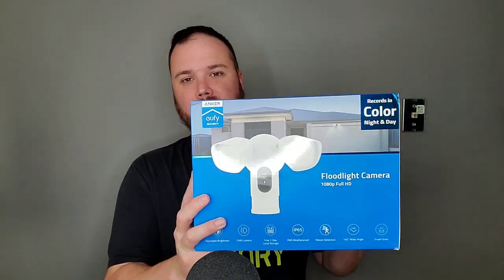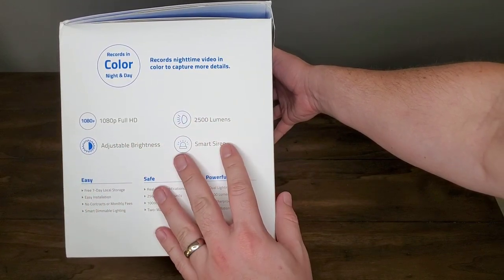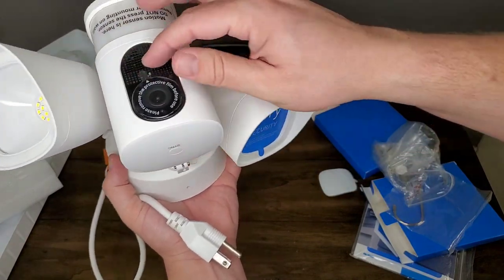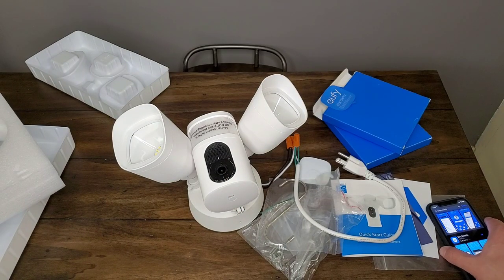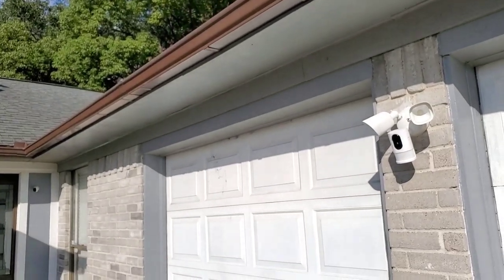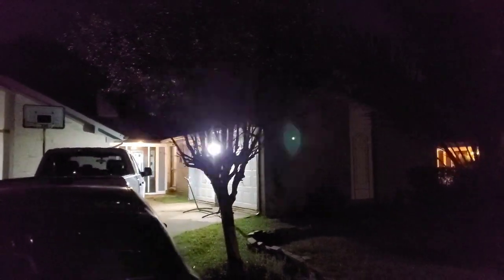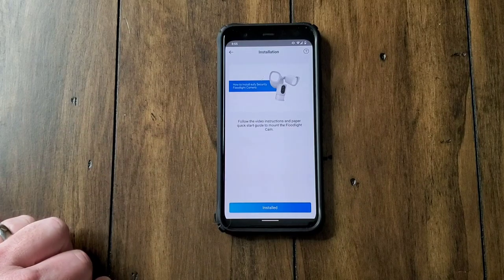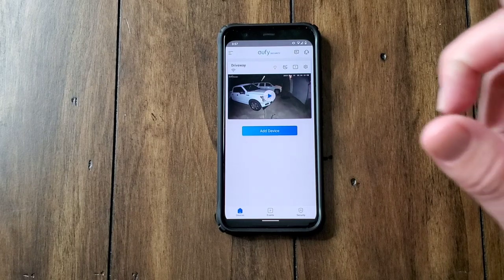Perfect Home Security Light Review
The eufy smart floodlight is the perfect home security solution. It offers great security for your home, with high quality video, two-way audio, night vision, super bright lights, and an audible alarm. This is my review of the eufy Smart Floodlight Security Camera. The eufy Security Floodlight is a floodlight for your home but it has a 1080p full-HD security camera, a 100db alarm that you can activate, and it has super bright LED lights that can be manually programed. The camera also works at night with night vision mode, and can easily be controlled using the eufy app, which walks you through installation and allows you to access your camera from anywhere. It even has built in storage for up to 1 week of on-site security recordings, and you receive notifications as soon as motion is detected, day or night! It's available for $199.